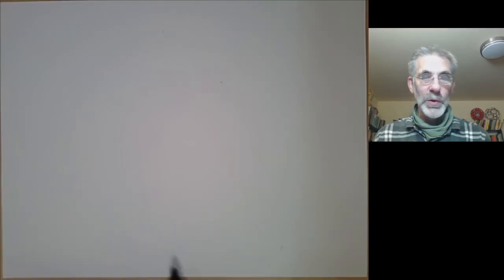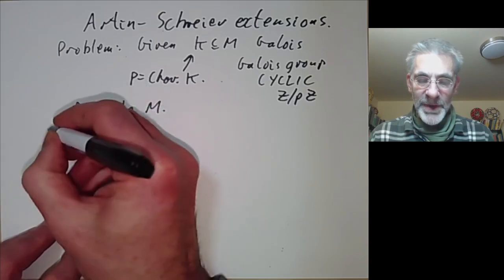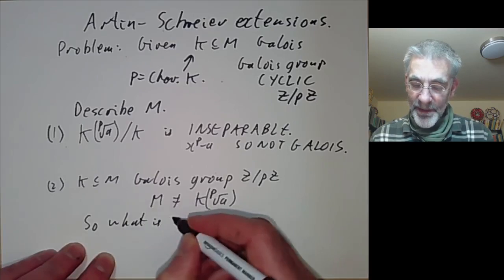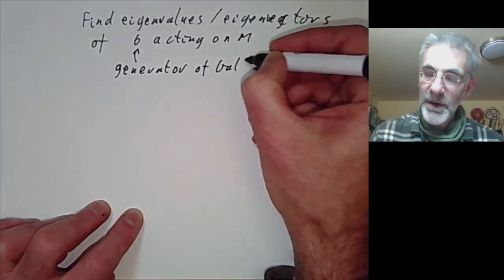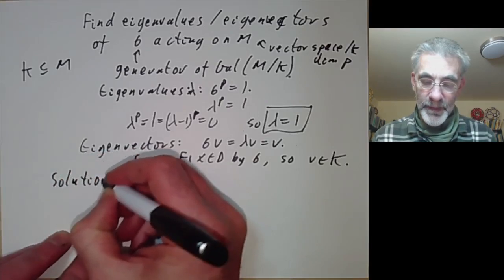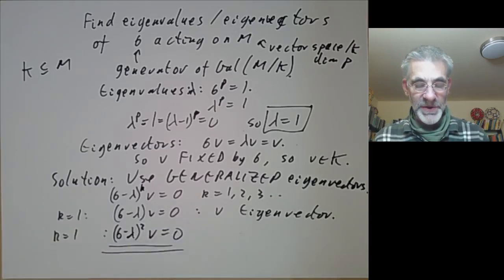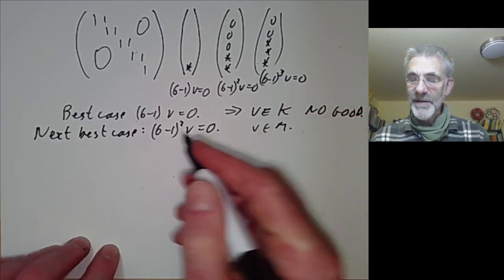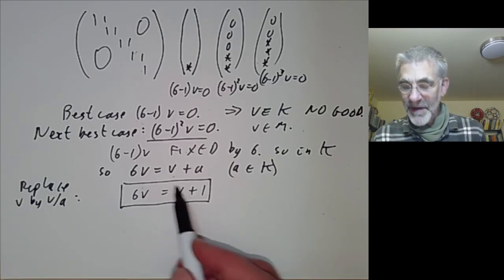Galois theory: Artin Schreier extensions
We describe the Galois extensions with Galois group cyclic of order p, where p is the characteristic of the field. We show that these are generated by the roots of Artin-Schreier polynomials.

Minor correction:  Srikanth Pai pointed out that the vectors on the top right from  6:20 to 9:30 are upside down and should have their zeros at the bottom.